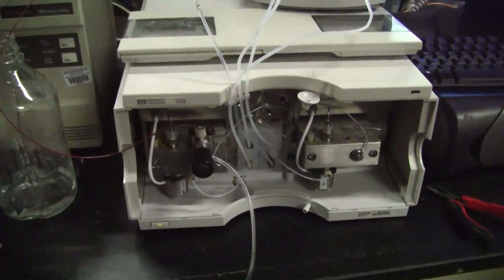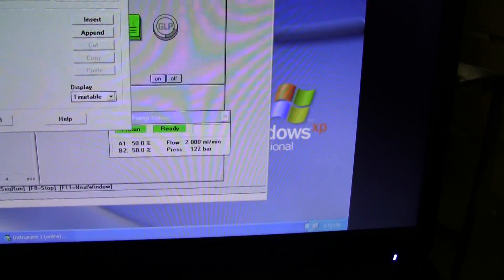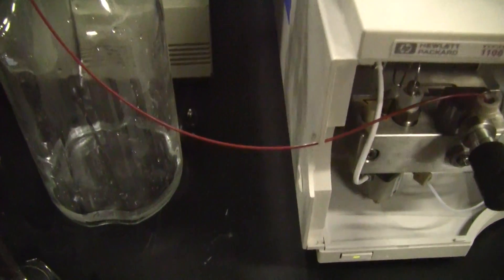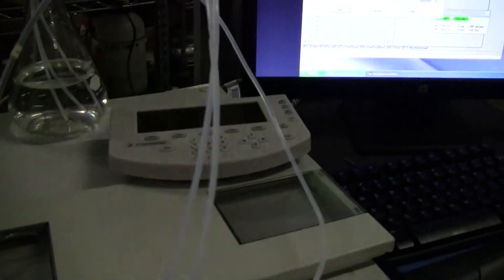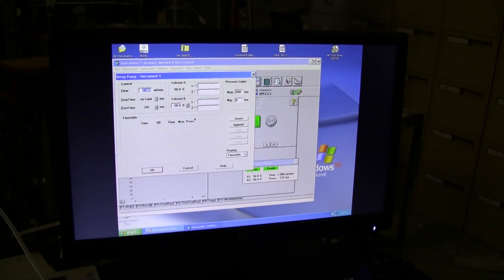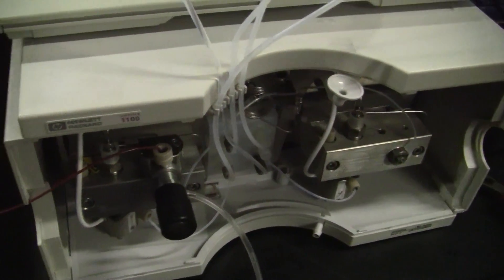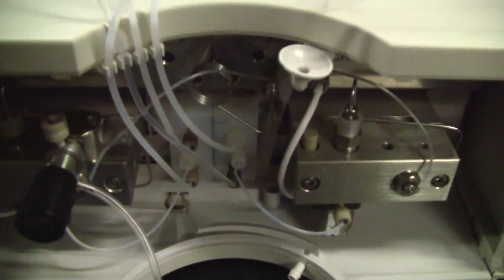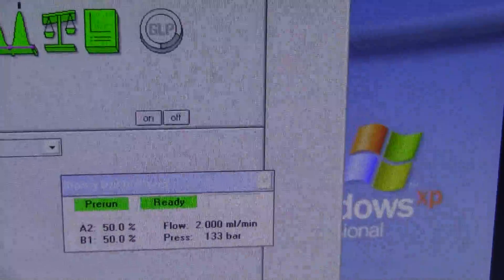HP Agilent 1100 G1312A Binary Pump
( Item 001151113 ) The Hewlett Packard / Agilent G1312A Binary Pump has 4 solvent inlets and built in gradient control. The Agilent 1100 Series G1312A Bin Pump ensures virtually pulse-free and stable solvent flow, with dual floating pistons in series, precisely servo-controlled. This design with variable stroke volume allows pulse-free solvent delivery and efficient mixing. An inlet-valve electronically activated and synchronized to piston stroke-eliminates vapor formation with volatile solvents and is maintenance free.

Flow range   Set points 0.001 – 5 ml/min, in 0.001 ml/min increments with a flow range of 0.1 – 5.0 ml/min.
Delay volume 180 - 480 uL without mixer, 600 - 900 uL with mixer.